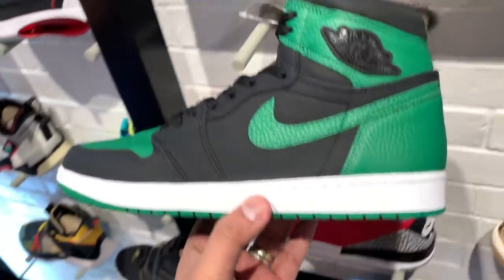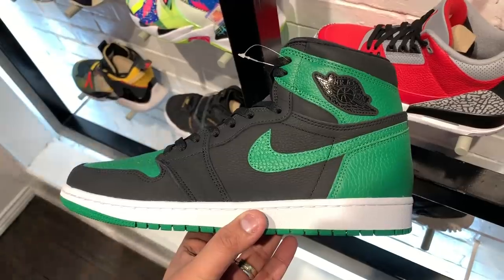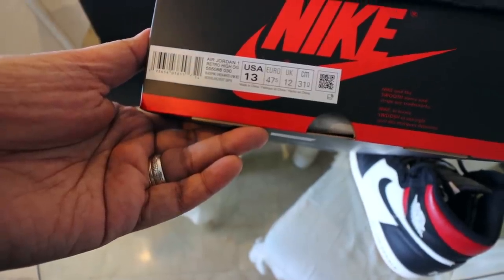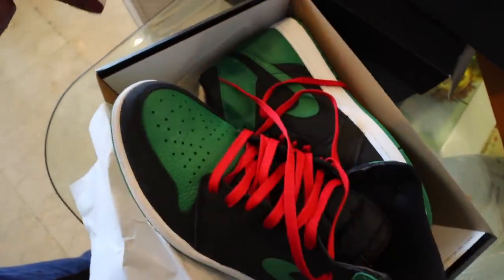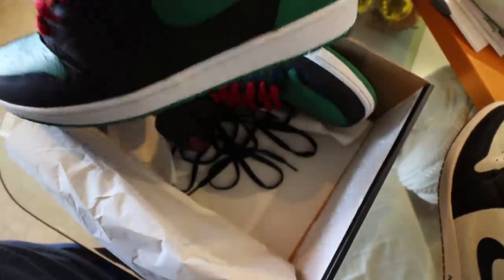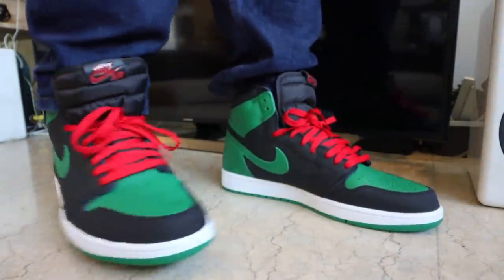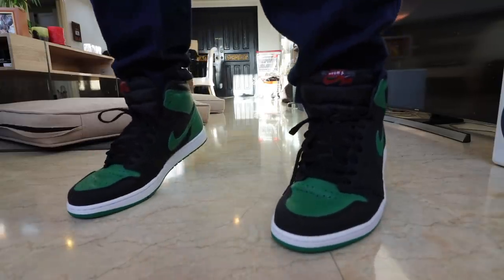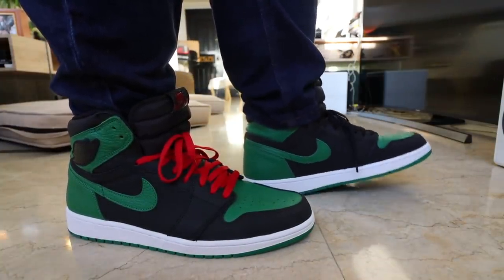UNBOXING MY NEW AIR JORDAN 1 RETRO! (+My First Chiro BONE CRACKING Session)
In today's episode we unbox a NEW JORDAN 1 that I picked up from Titan. This is actually the Air Jordan 1 Retro Pine Green. For the vlog we unbox the pair, put 'em on-feet, and I show you how they look with the different laces that they come in.

Now apart from the sneakers I also bring you guys along with me to my first ever Chiro session! Yes, BONE CRACKING FUN, haha! I hope you guys enjoy that part. If you want to learn more about Chiro, just check out Doc Fisher's YouTube channel